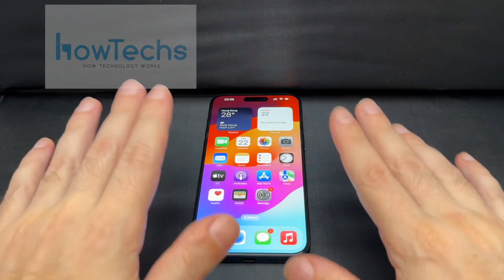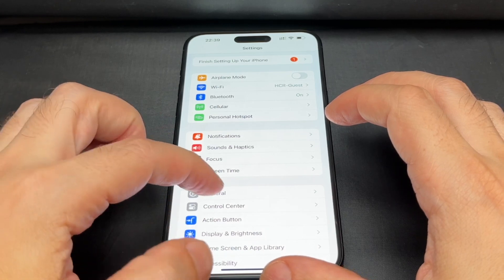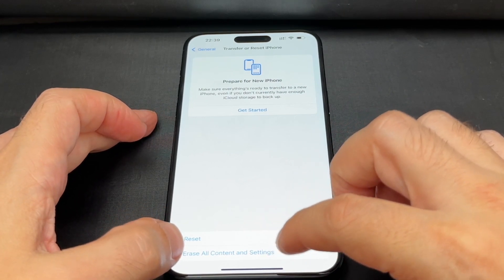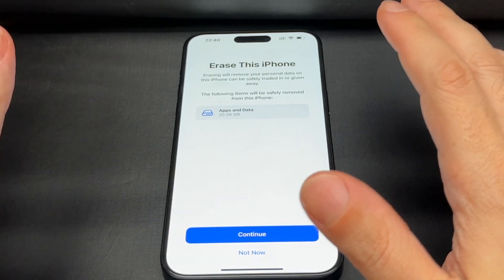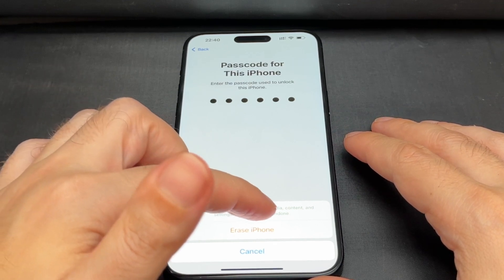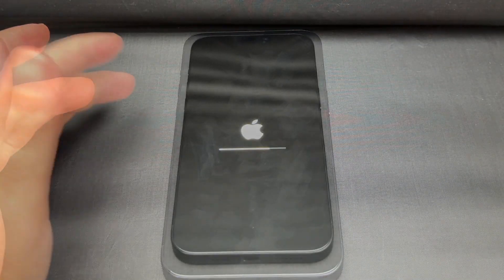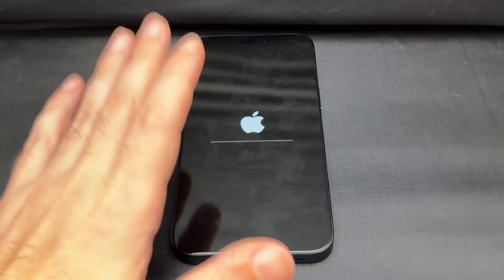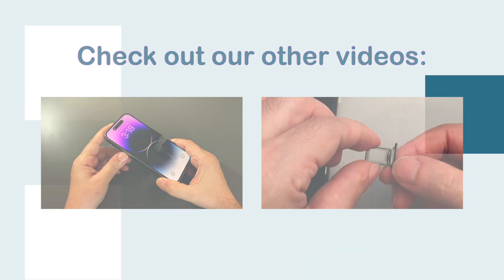iPhone 15 Pro Max - How to do a Master Reset | Howtechs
This video shows how to do a master reset on iOS17 , aka FactoryReset, or in other words, how to completely wipe your data off your iPhone. This works for an iPhone 15 PRO MAX and also 15 Pro, or regular iPhone 15 (and any iOS 17 device).